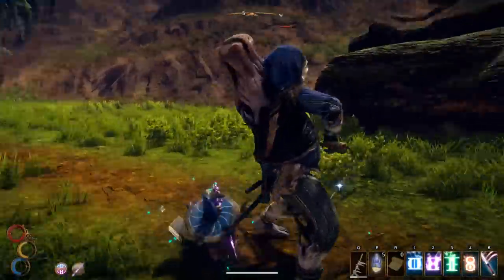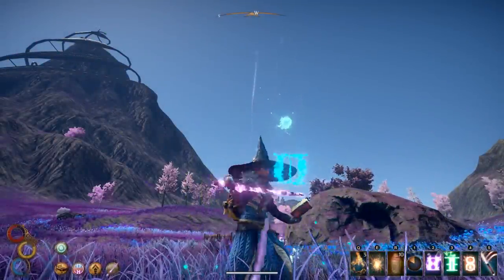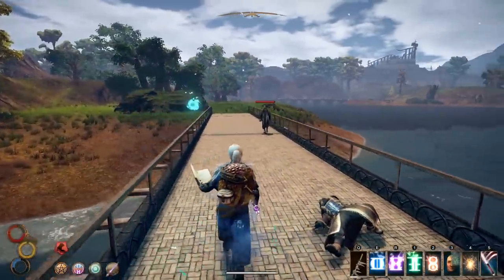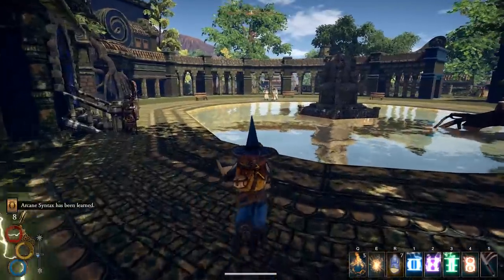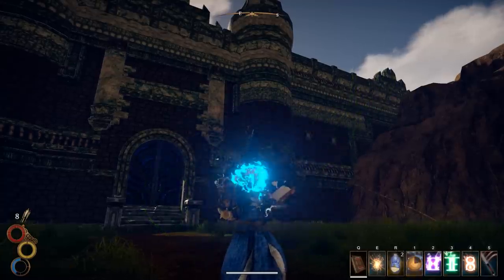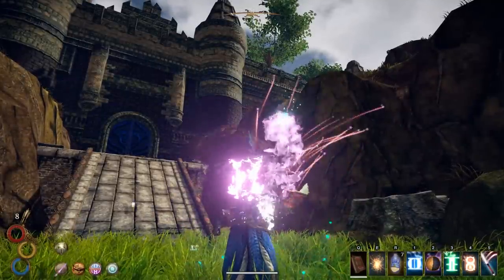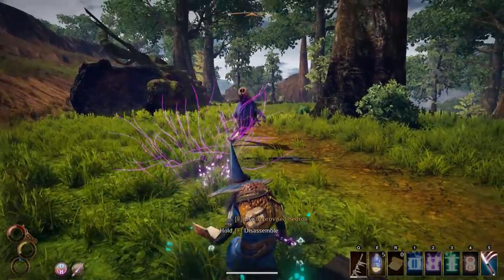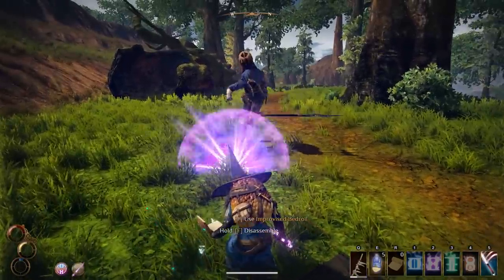OUTWARD - Rune Mage Guide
Rune magic is a really unique way o approaching spell casting in Outward. If you're not sure how it functions, in this video I broke down all you need to know hot to use rune spells, and combinations you can do.

Music used  from Gothic 3:
Ishtar
Desert Nights